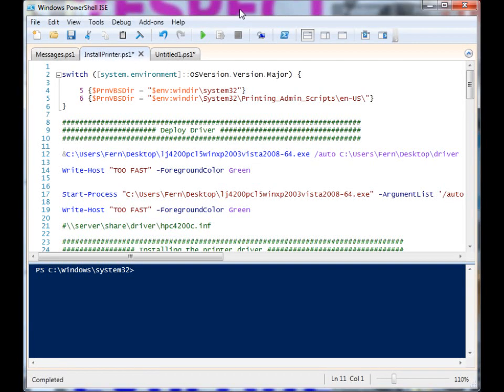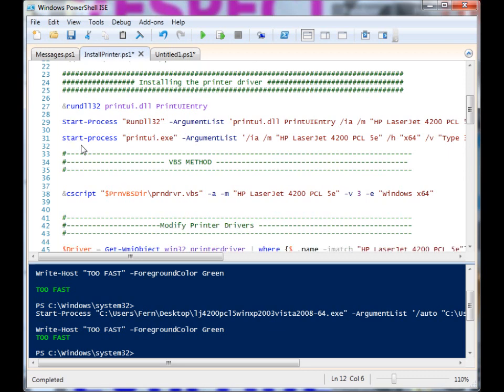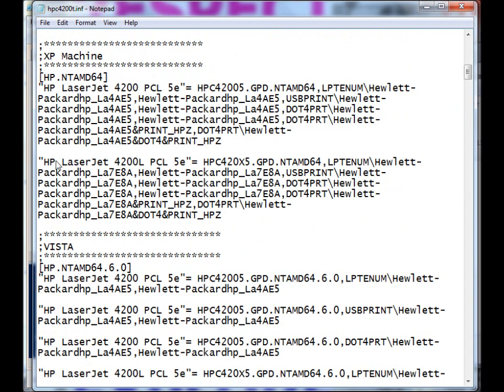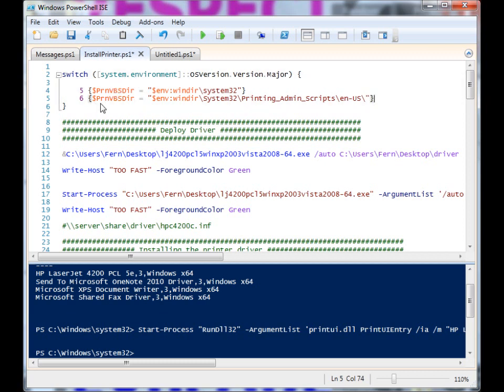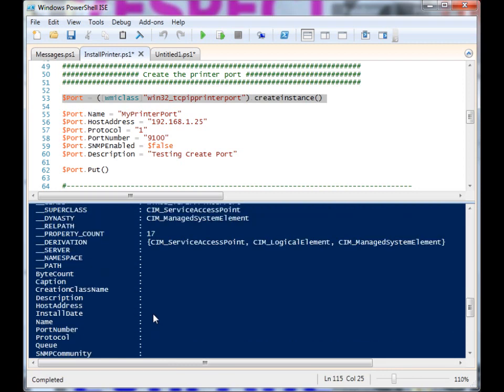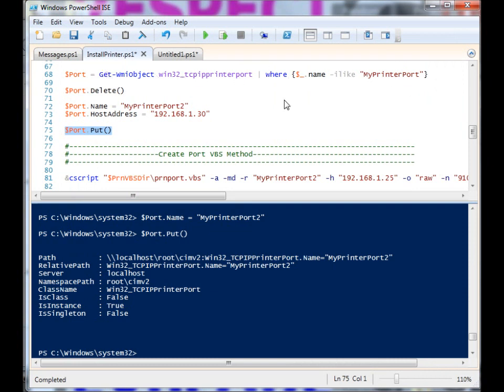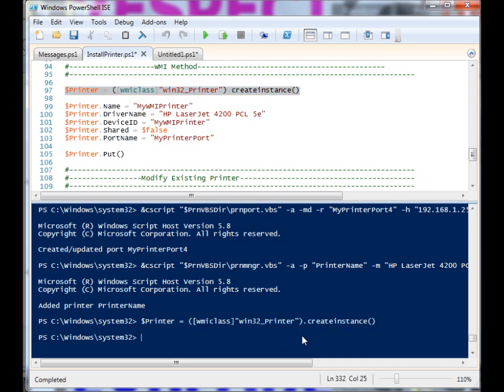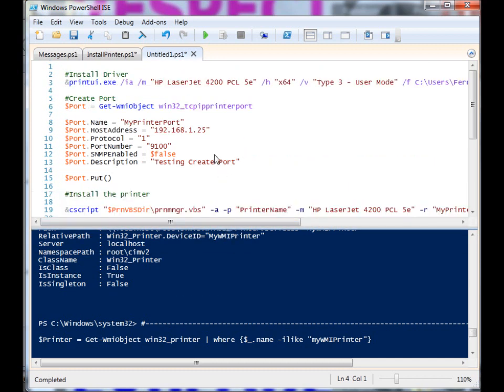Automate Installing Printers with Powershell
Skip to 3:58 for installing drivers.
Skip to 15:55 for installing ports
Skip to 22:24 for installing the printer (If you already have a driver and TCPIP Port installed)